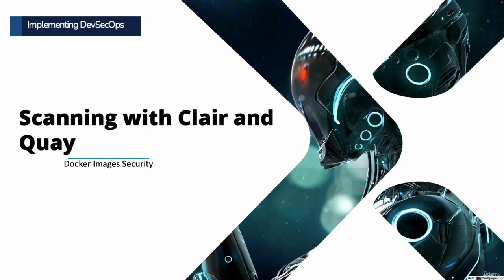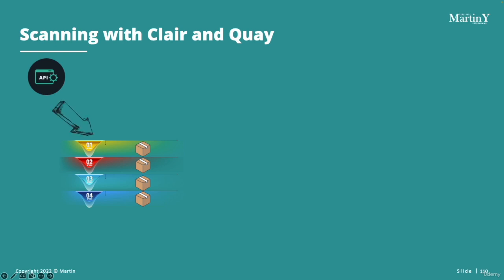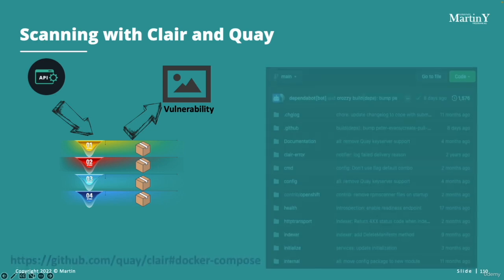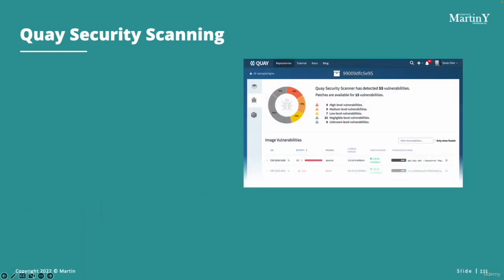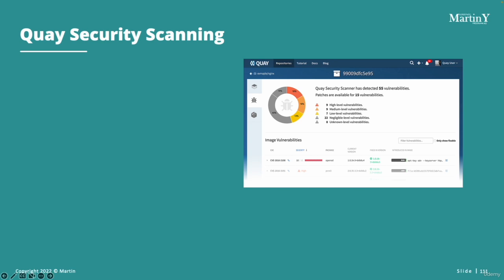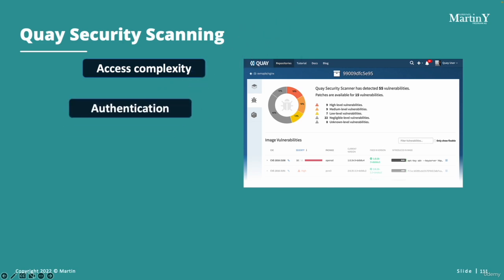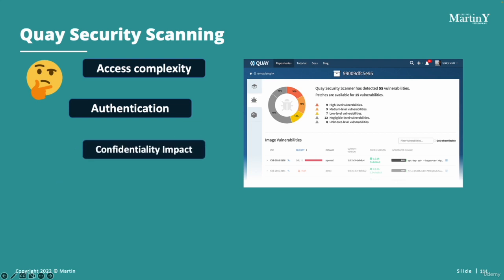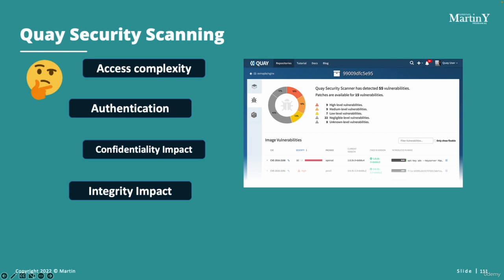2 Scanning Docker Images with Clair and Quay